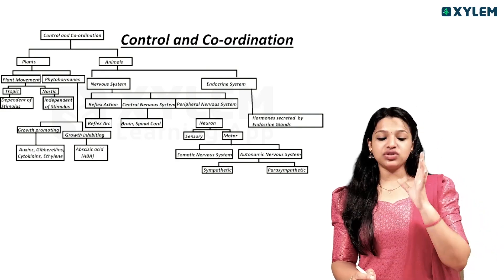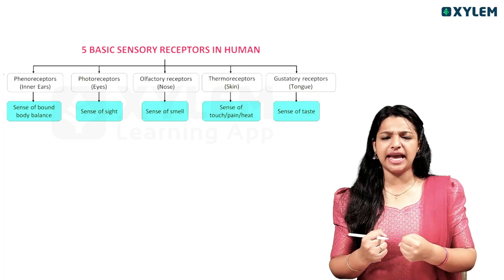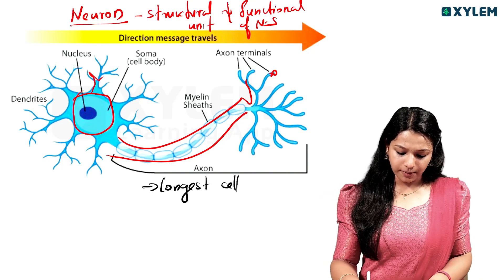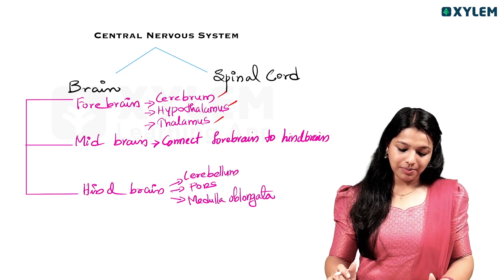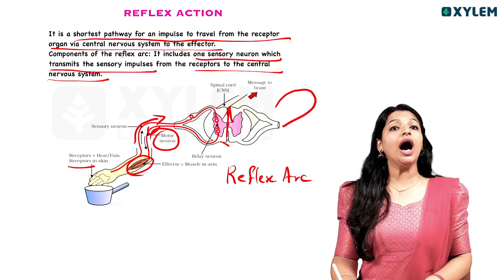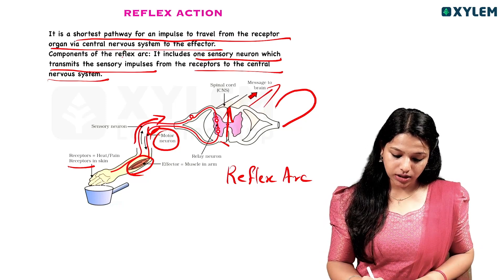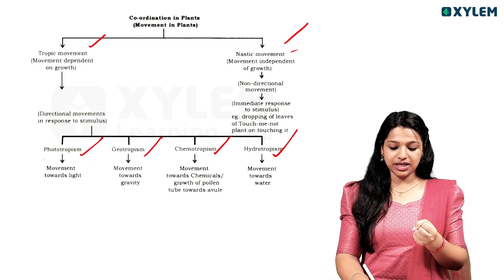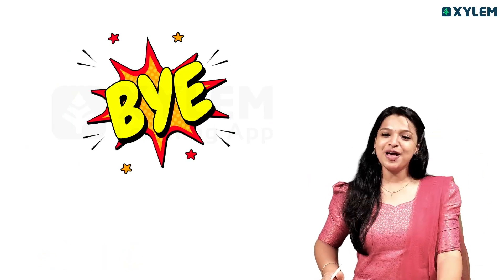Class 10 CBSE Biology -Control and Coordination - In 17 Minutes | Concept Revision | Xylem 10 CBSE